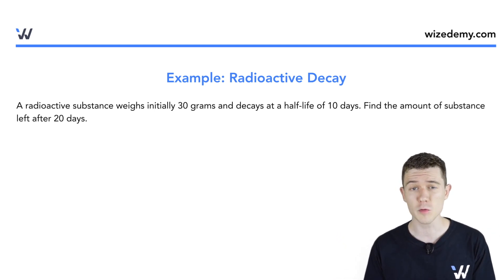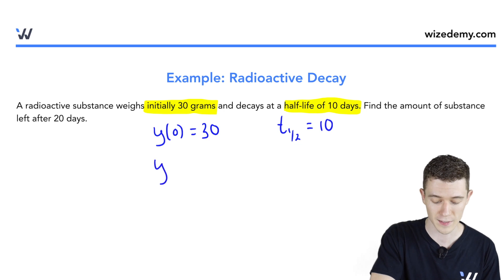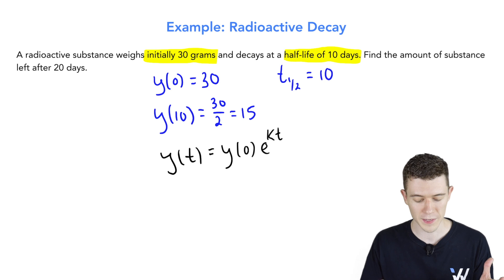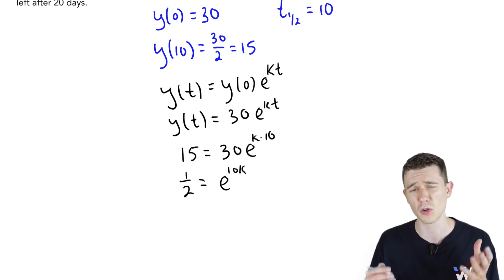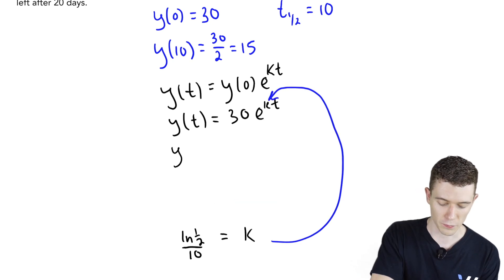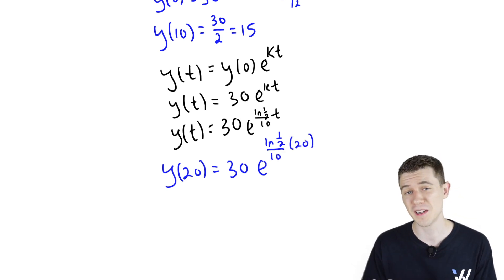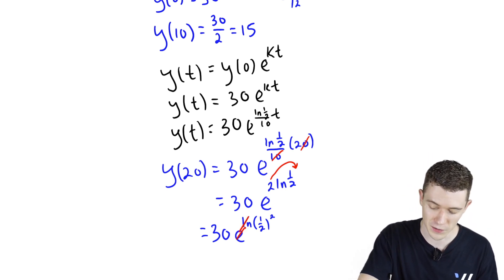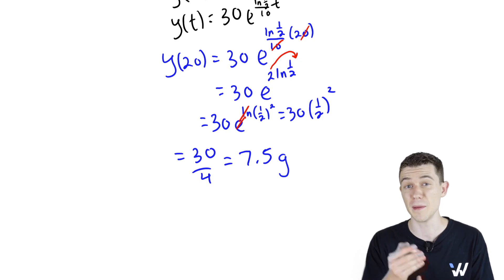Derivative Application: Exponential Growth and Decay | Calc 1 Simplified | Wizeprep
Learn how to apply derivatives to solve radioactive decay problems involving half-life of a substance. Check out other derivative application questions for exponential growth and decay

In this video, you'll learn the answers to questions like:
• What are the application of exponential growth and decay?
• How do you differentiate exponential growth and decay?
• What is the derivative of exponential growth?
• What are some examples of exponential decay?
• What is the relationship between an exponential function and its derivative?